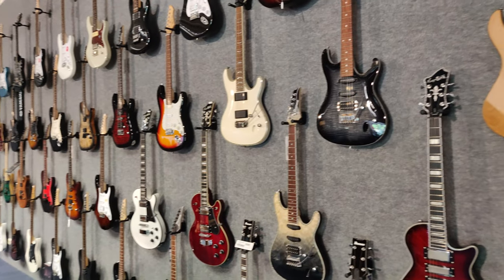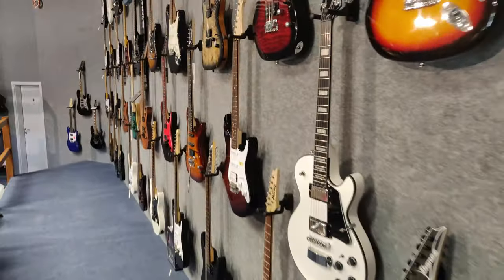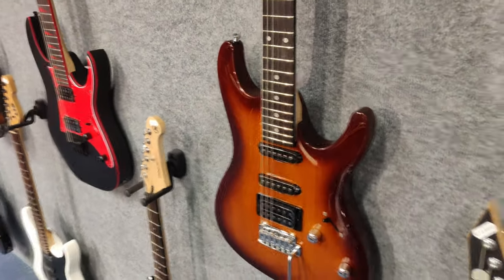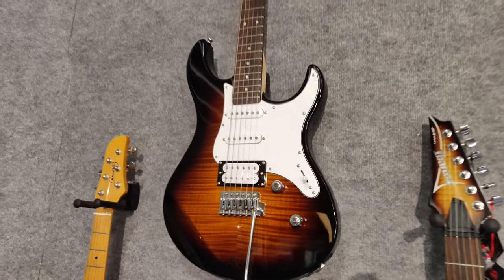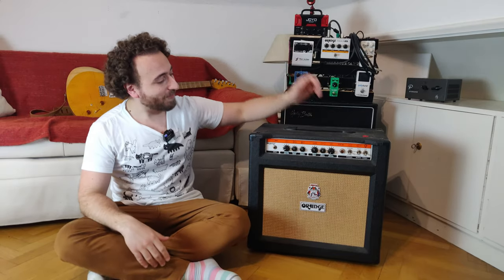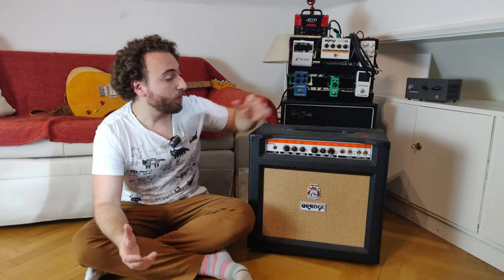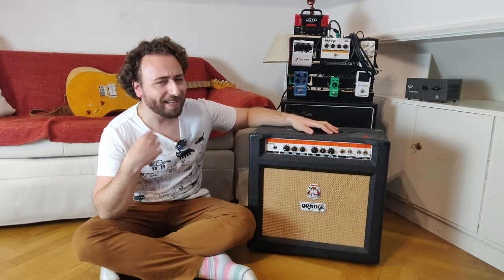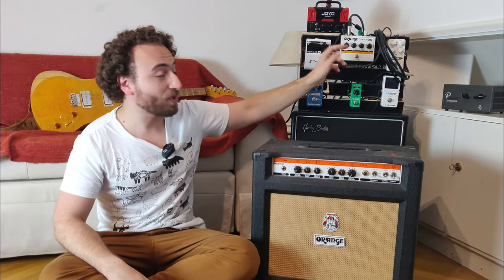Orange TH30 - Guitar Browsing in a Music Store - Amp Demo | vlog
My Amp has been repaired and the good people of Musik Center Schenefeld let me film in their store, so I checked out a few guitars that caught my eye.

● Werbung / Advertisement due to subject relevant specific product, tag and/or link as per German Law

● Timestamps:
0:00 My Amp's Story
1:28 Guitar Browsing
3:57 Amp Back Home
7:14 Amp Demo